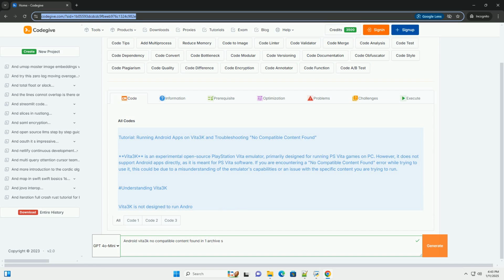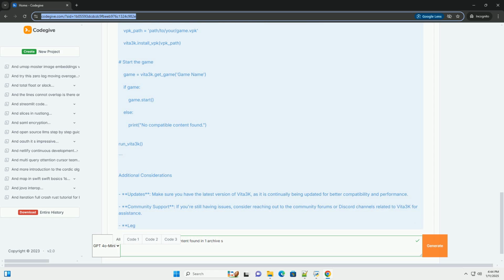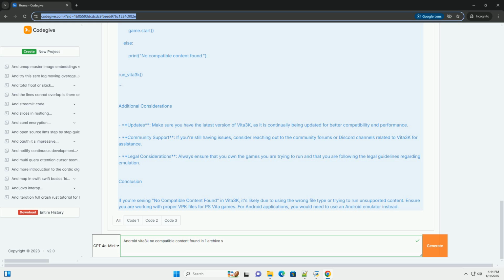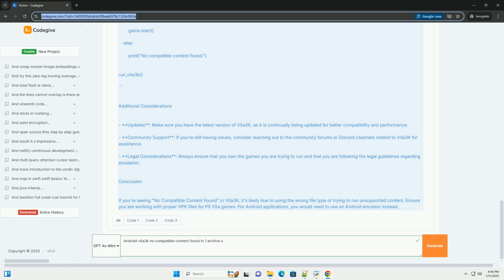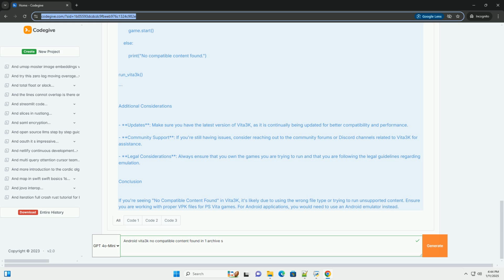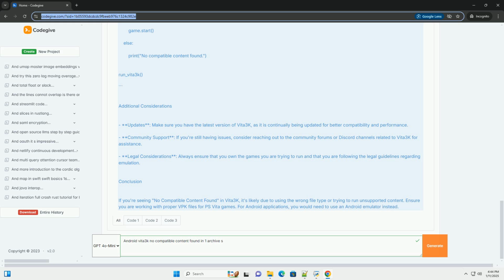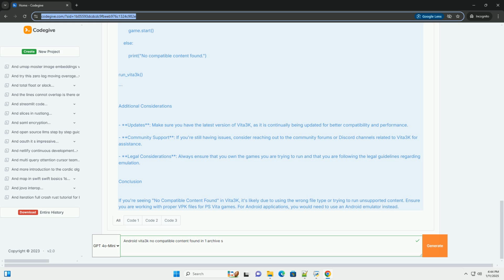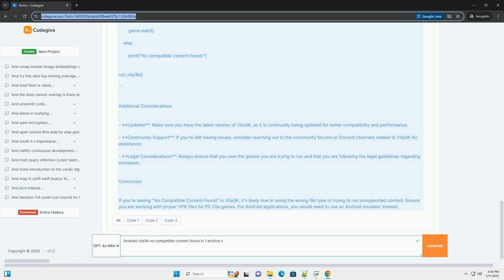android vita3k no compatible content found in 1 archive s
tutorial: running android apps on vita3k and troubleshooting "no compatible content found"

**vita3k** is an experimental open-source playstation vita emulator, primarily designed for running ps vita games on pc. however, it does not support android apps directly, as it is meant for ps vita software. if you are encountering a "no compatible content found" error while trying to use it, this could be due to a misunderstanding of the emulator's capabilities or an issue with the specific content you are trying to run.

 understanding vita3k

vita3k is not designed to run android apps or apk files. instead, it is focused on running ps vita games (vpk files). if you're looking to run android applications, you should consider using an android emulator like **bluestacks**, **noxplayer**, or **genymotion**.

 troubleshooting steps

if you are indeed trying to run ps vita games and encountering a "no compatible content found" error, follow these steps:

 step 1: ensure you have supported content

1. **check file type**: vita3k supports vpk files, which are the package files for ps vita applications. ensure you are using the correct file type.
2. **verify game compatibility**: not all ps vita games are compatible with vita3k. check the [vita3k compatibility list] to see if your game is supported.

 step 2: extracting and installing vpk files

if you have a vpk file, ensure it is correctly extracted and installed. here’s how you can do that:

1. **download the vpk file**: ensure you have a legitimate copy of the vpk file you wish to run.
2. **install the vpk**: use vita3k to install the vpk file:
   - open vita3k.
   - click on the "file" menu.
   - select "install vpk".
   - navigate to the location of your vpk file and select it.

 step 3: running the game

1. after installation, the game should appear in the vita3k interface.
2. click on the game to launch it.

 example code for running a game in vita3k

here's a basic example of how to set up and launc ...

Android
 vita3k
 no compatible content
 found
 archive
 emulator
 compatibility
 error
 troubleshooting
 gaming
 Android devices
 installation issues
 software
 updates
 user experience